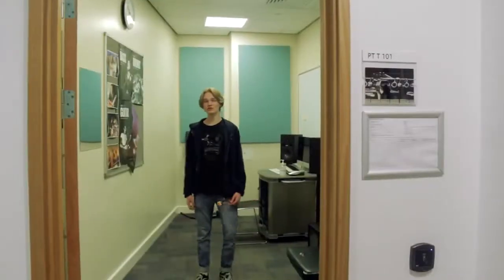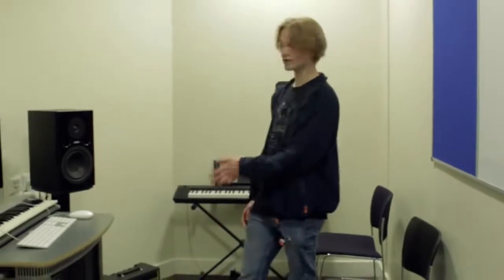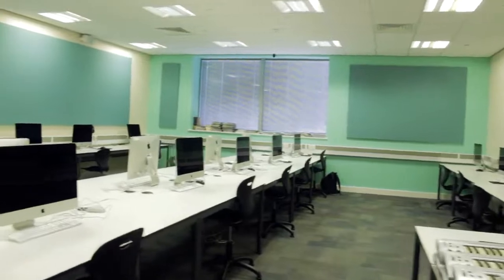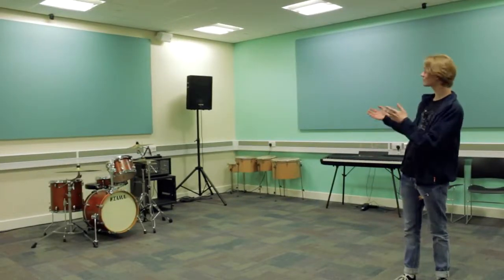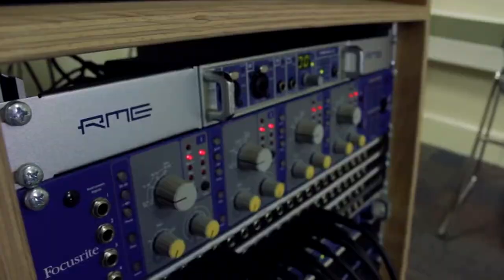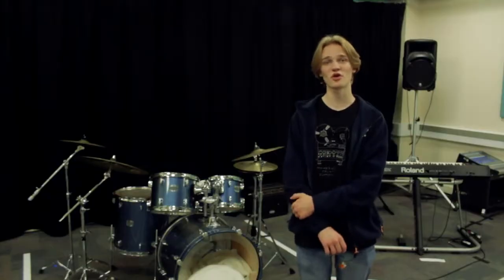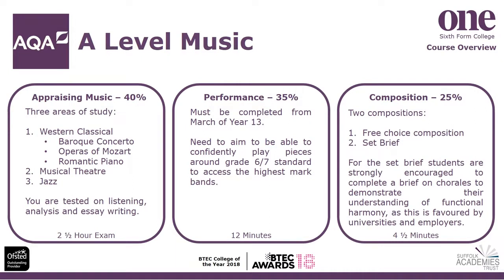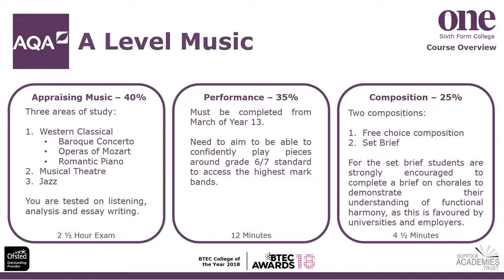Music department tour and courses - One Sixth Form College